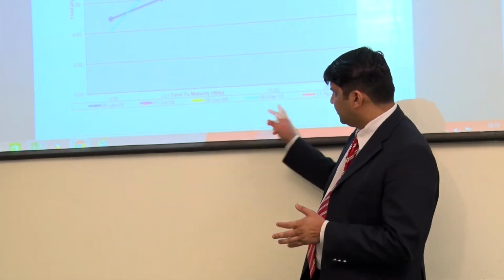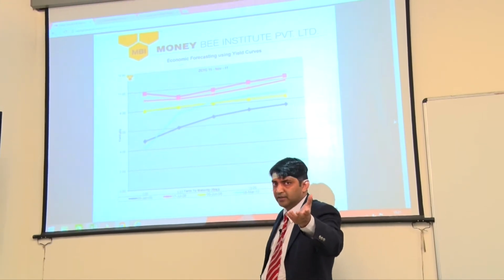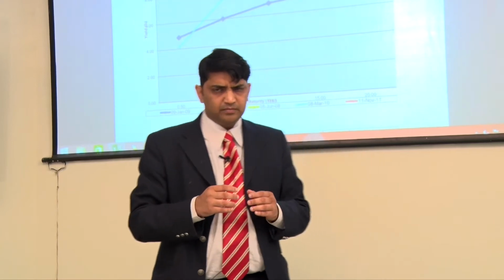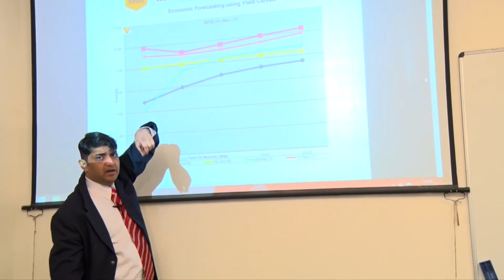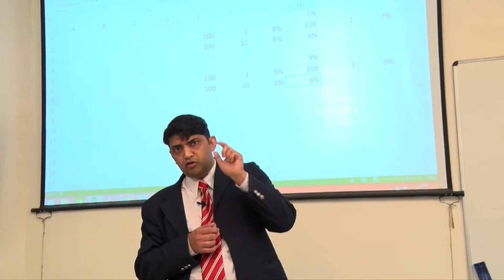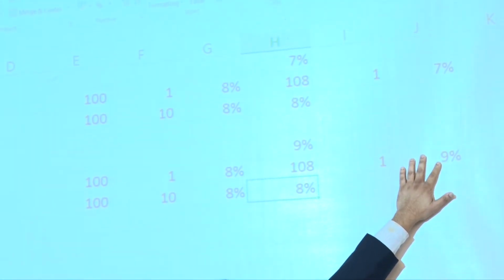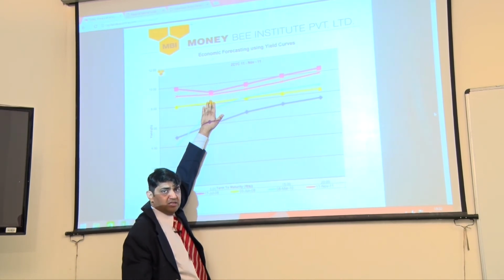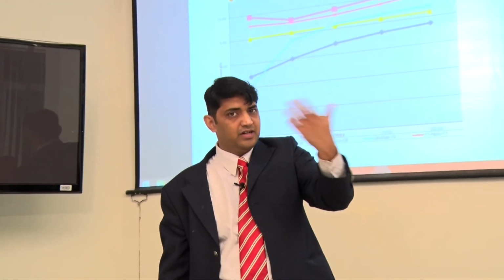Lecture-8: Flat and Inverted Yield Curve | Prof. Ashutosh Wakhare